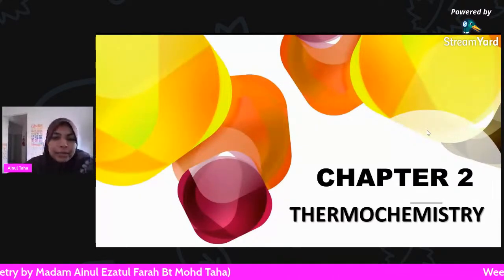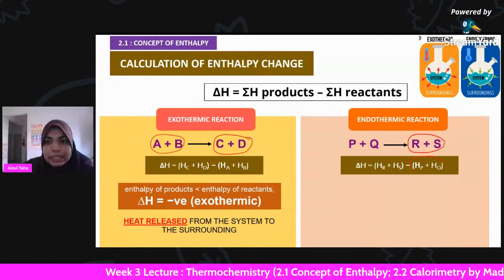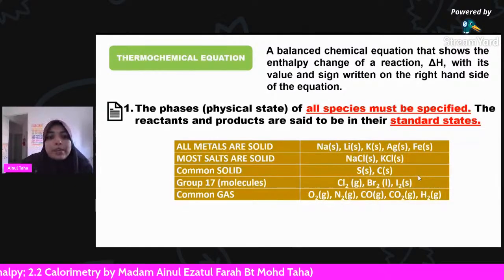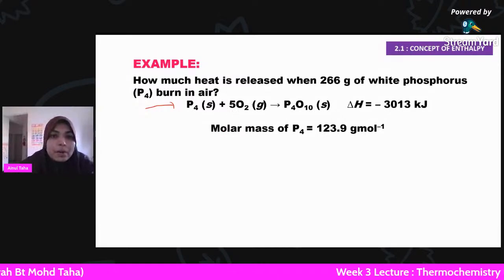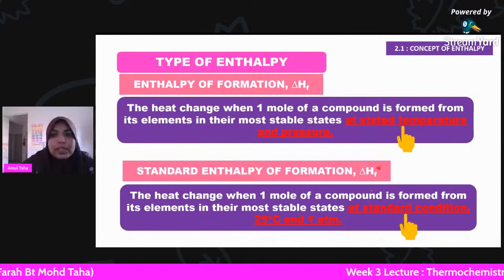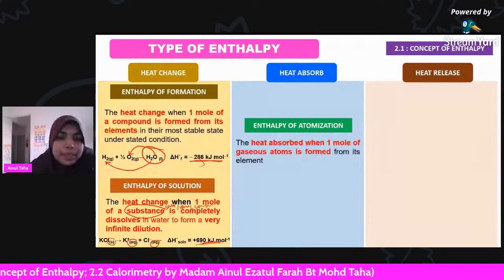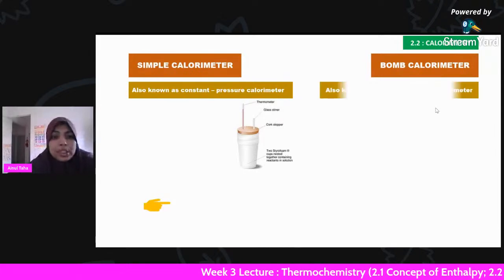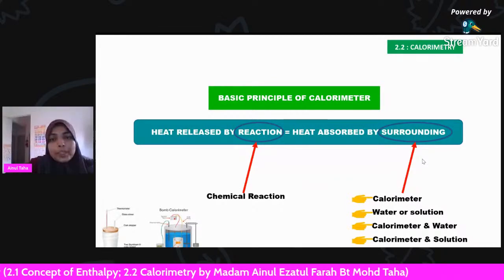WEEK 3 LECTURE - 2.1 Concept of Enthalpy; 2.2 Calorimeter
Thermochemistry
2.1 Concept of Enthalpy
2.2 Calorimeter (Types of calorimeter)